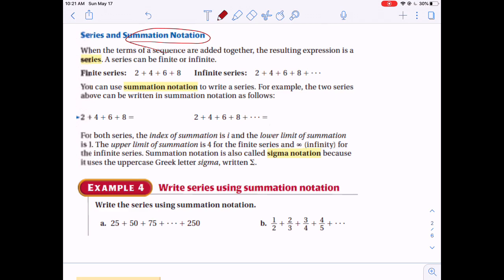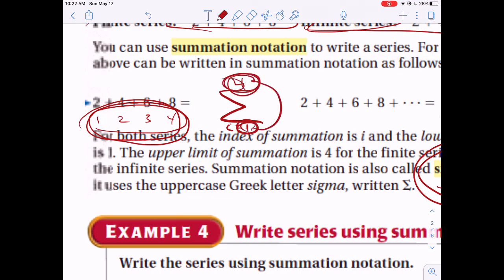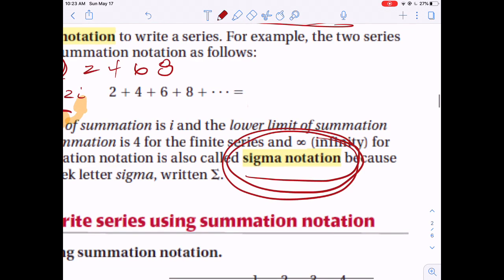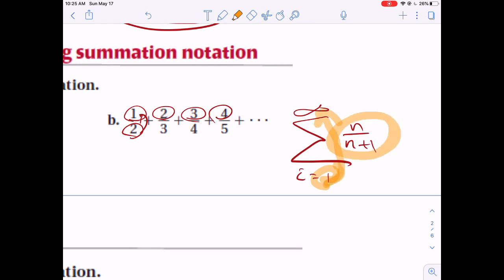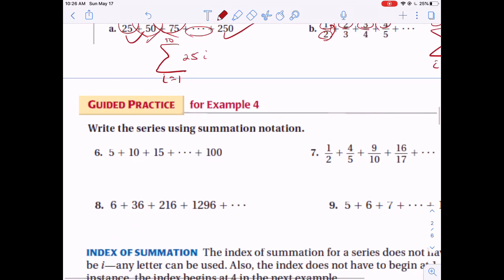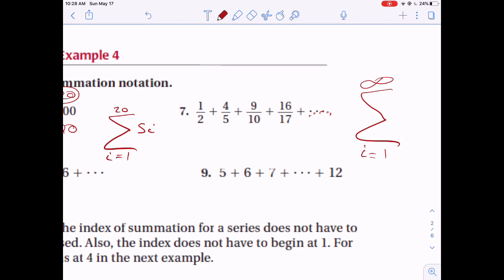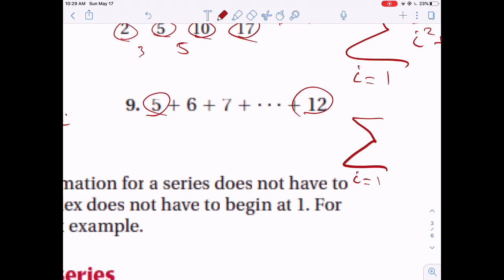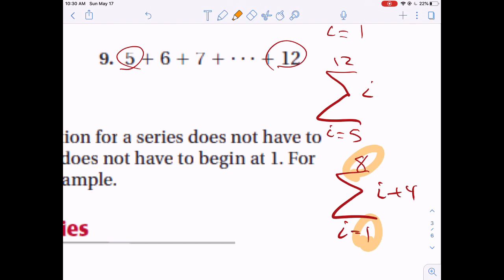Alg II 5-18-20 3